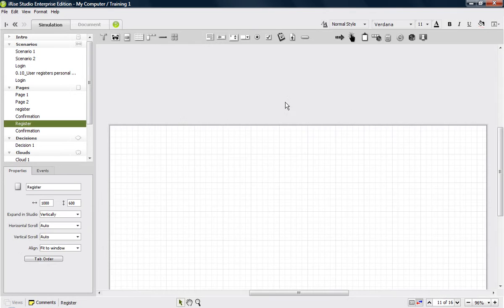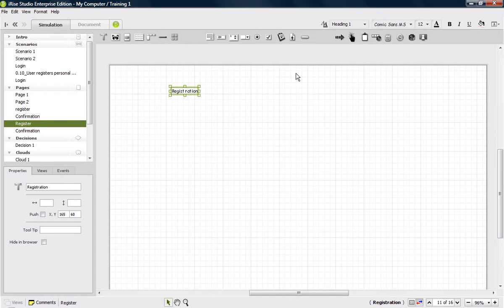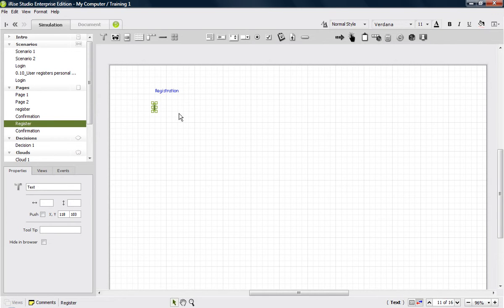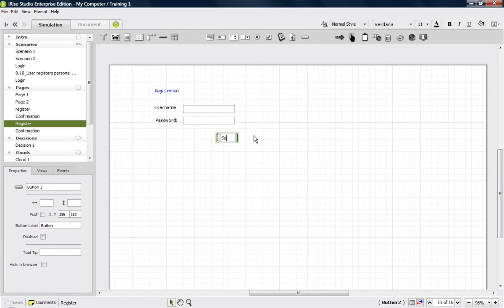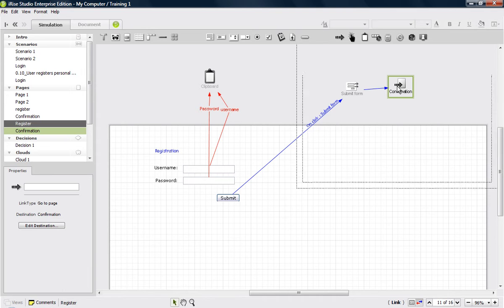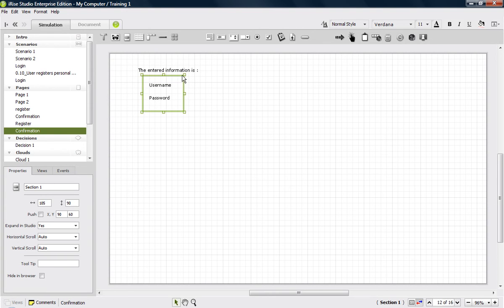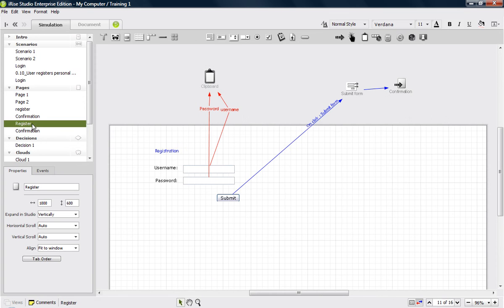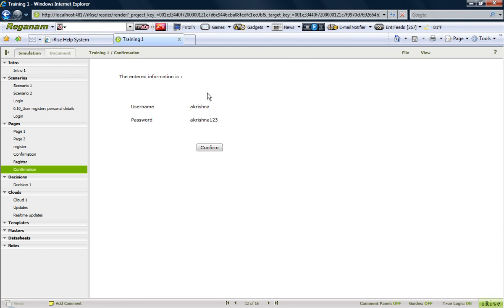Basic Course 4